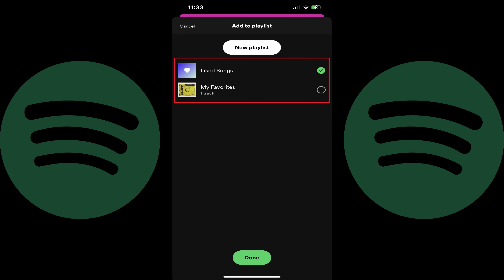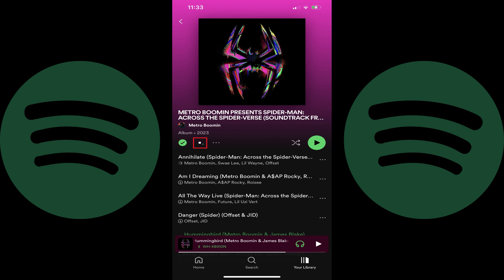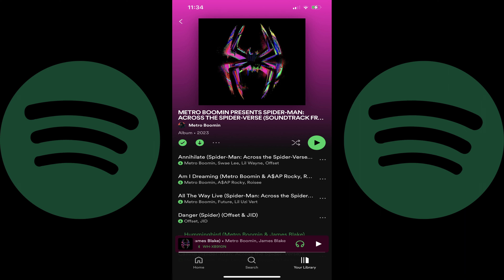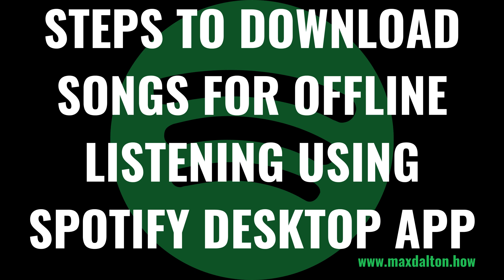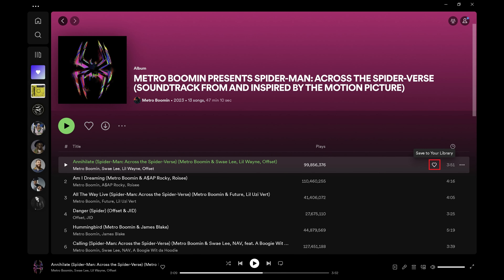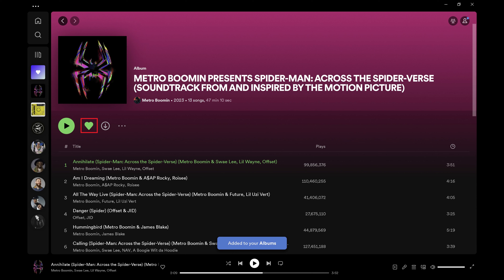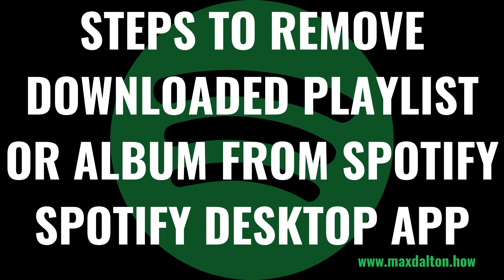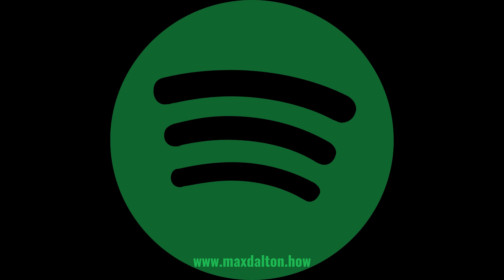How to Download Spotify Songs for Offline Listening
In this video I'll show you how to download Spotify songs for offline listening using both the Spotify mobile and desktop apps.

Timestamps:
Introduction: 0:00
Steps to Add a Song from Album to Playlist Using Spotify Mobile App: 1:05
Steps to Download Playlist or Album Using Spotify Mobile App: 1:43
Steps to Remove Downloaded Playlist or Album from Spotify Mobile App: 2:29
Steps to Add a Song from Album to Playlist Using Spotify Desktop App: 3:25
Steps to Download Playlist or Album Using Spotify Desktop App: 4:03
Steps to Remove Downloaded Playlist or Album from Spotify Desktop App: 4:49
Conclusion: 5:24

Video Transcript:
Going off the grid is great. And while getting away from text messages, phone calls and emails is awesome, one of the things you may not want to live without is music. Thankfully, Spotify makes it relatively easy to download songs for offline listening. The only catch is that in order to download songs on Spotify, you have to be a Spotify Premium subscriber.

First, let's walk through the steps to download Spotify songs for offline listening using the Spotify mobile app.

It's important to note that Spotify doesn't allow you to download individual songs from an album or playlist for offline listening. And if you want to download those songs, you have to download the entire album or playlist. You can add a song from an album to a playlist by doing the following steps.

Step 1. Open the album with the song you want to add to a playlist so you can download it for offline listening on Spotify.

Step 2. Tap the ellipses next to the song you want to download. A menu is displayed.

Step 3. Tap "Add to Playlist." The Add to Playlist menu is shown.

Step 4. Tap to select the Spotify playlist you want to add this song to, and then tap "Done."

Now let's walk through the steps to download a playlist or album in the Spotify mobile app for offline listening.

Step 1. Open the album or playlist you want to download so you can listen to it offline.

Step 2. Tap the "Plus" icon above the list of songs to add it to your Spotify library so you can easily find it for offline listening.

Step 3. Tap the "Download" icon directly above the list of songs. The Download icon features a downward-pointing arrow in a circle. That icon will change to show the progress of the download. After all of the songs are downloaded, the Download icon will be shaded green, and all of the songs in that album or playlist will have the Download icon next to them.

Next, let's walk through the steps to download Spotify songs for offline listening using the Spotify desktop app.

It's important to note that Spotify doesn't allow you to download individual songs from an album or playlist for offline listening. If you want to download those songs, you have to download the entire album or playlist. You can add a song from an album to a playlist by doing the following steps.

Step 2. Hold your cursor over the song you want to add to a playlist, and then click the heart icon that's displayed. That song will be added to your library.

Alternatively, you can favorite an entire album and add it to your Spotify library by clicking the heart icon above the playlist. That song or album will now be accessible in your Spotify library.

Now let's walk through the steps to download a playlist or album in the Spotify desktop app for offline listening.

Step 2. Click the "Plus" icon above the list of songs to add it to your Spotify library so you can easily find it for offline listening.

Step 3. Click the "Download" icon directly above the list of songs. The Download icon features a downward-pointing arrow in a circle. That icon will change to show the progress of the download. After all of the songs are downloaded, the Download icon will be shaded green, and all of the songs in that album or playlist will have the Download icon next to them.